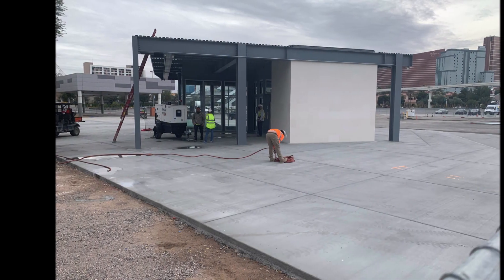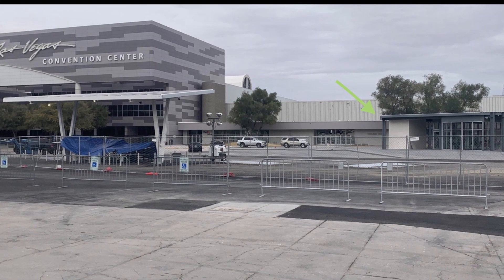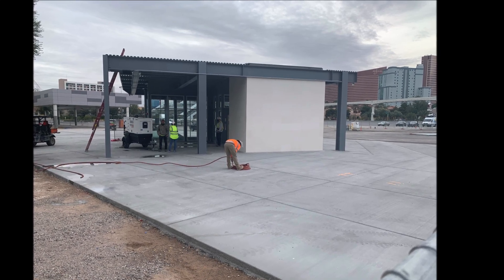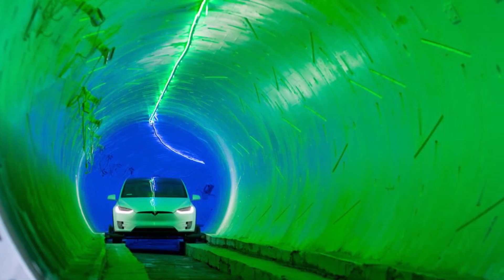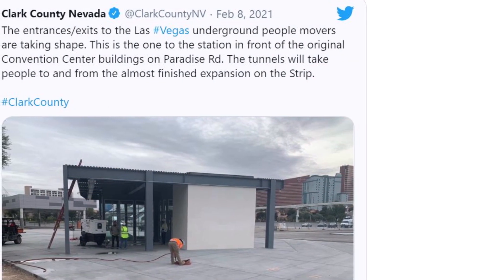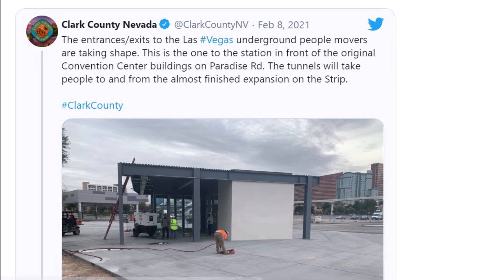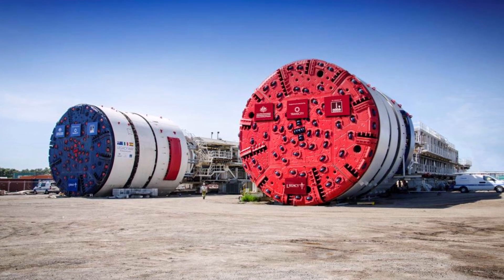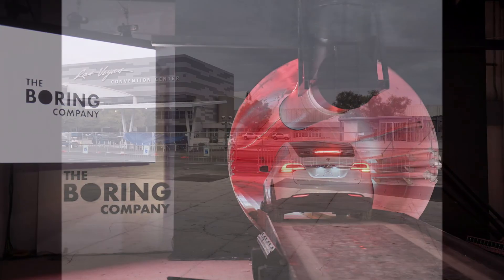The Boring Company's Entrance and Exit Stations in Las Vegas Loop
Clark County Nevada shared some pictures of The Boring Company’s Las Vegas Convention Center (LVCC) Loop project on its Twitter pages and they looks great. The photos showed the progress Boring Company has made at one of the LVCC Loop stations, where a stream of convention center guests will come and go once Elon Musk’s people mover is operational.

"The entrances/exits to the Las Vegas underground people movers are taking shape. This is the one to the station in front of the original Convention Center buildings on Paradise Rd. The tunnels will take people to and from the almost finished expansion on the Strip, Clark County Nevada wrote on its Twitter page.

They also shared a second picture of the Boring Company's LVCC loop station, writing "ClarkCounty Commissioners have also approved licenses and maintenance agreements for the Boring Company to build tunnels connecting the Las Vegas Convention Ctr. to Encore Las Vegas and Resorts World Vegas."

If you remember, a month or so ago The Boring Company started ramping vehicle testing for the LVCC Loop last month.

As Maria Merano of Teslarati explains, "All rides along the LVCC Loop will be free of charge as per TBC’s agreement with The Las Vegas Convention and Visitors Authority (LVCVA) board. The board plans to generate revenue from the convention center loop through advertisements, sponsorships, and facility rentals. The LVCVA Board also agreed to pay the company $167,000 per month to manage and operate the LVCC Loop."

Reference
Teslarati
Clark County Nevada Twitter